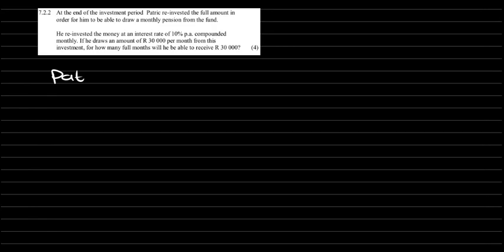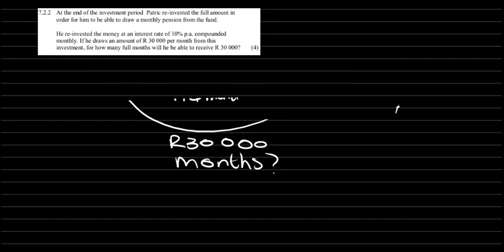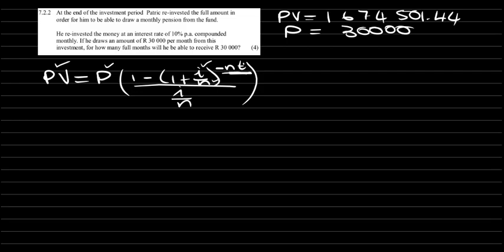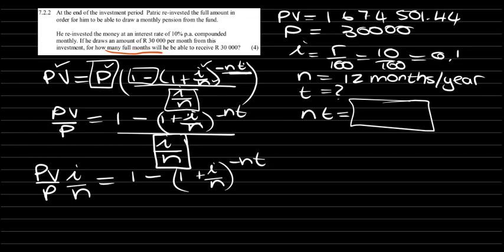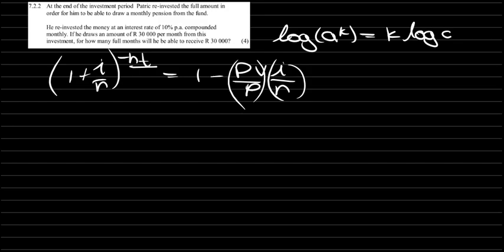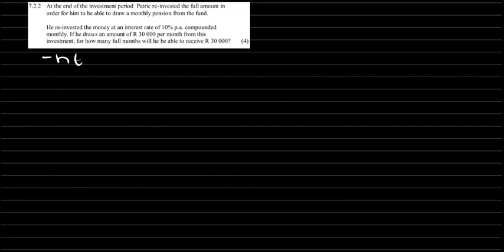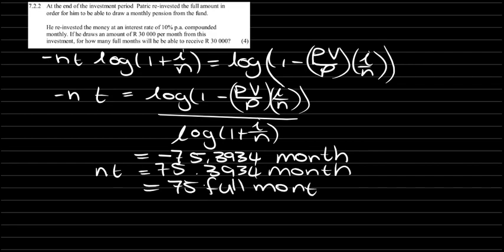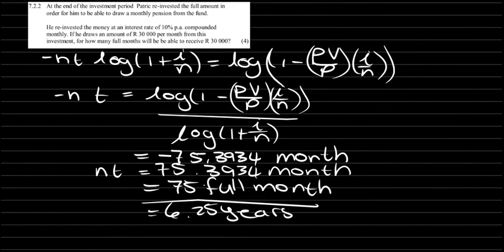Financial Math Annuity 2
Grade 12 level financial math on annuities.